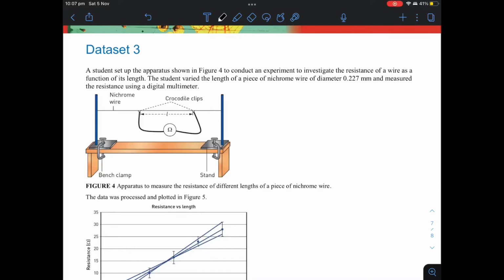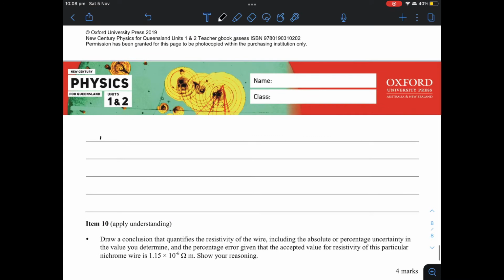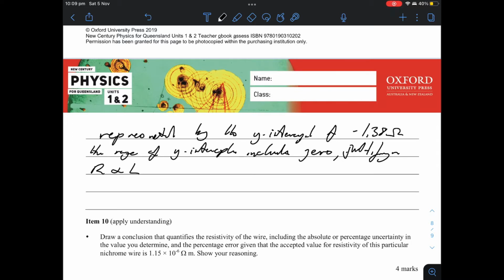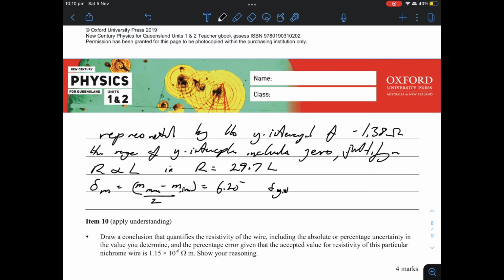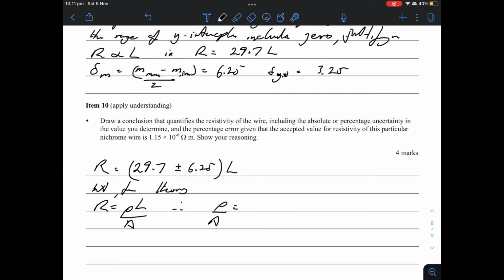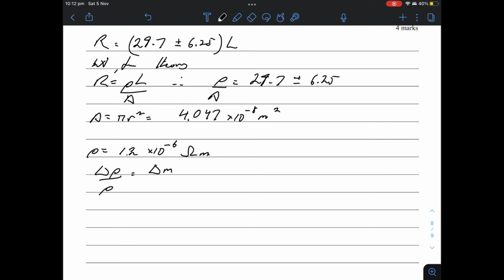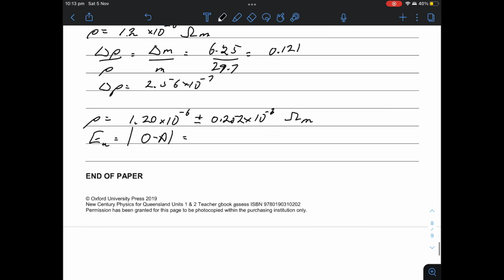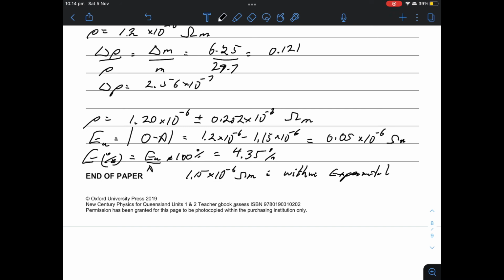Physics data test practice 1.3